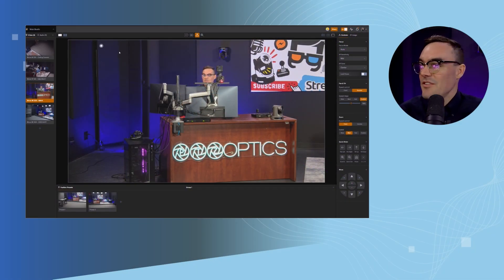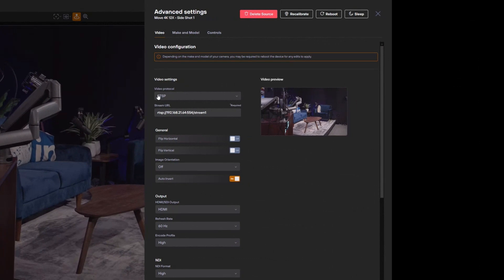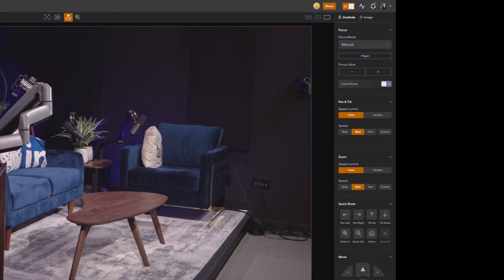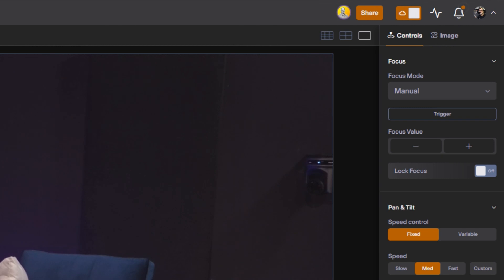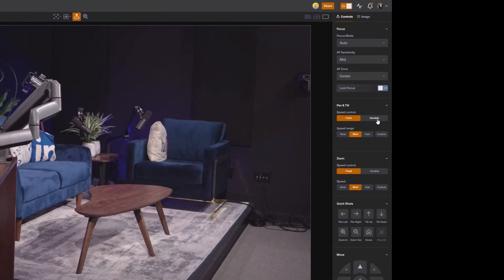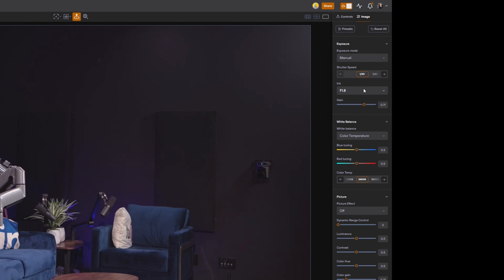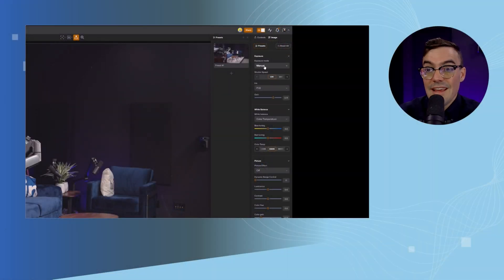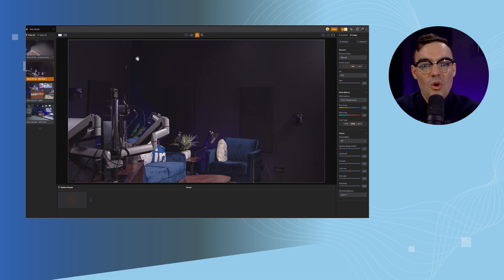PTZOptics Hive - Camera Adjustments for Remote Production